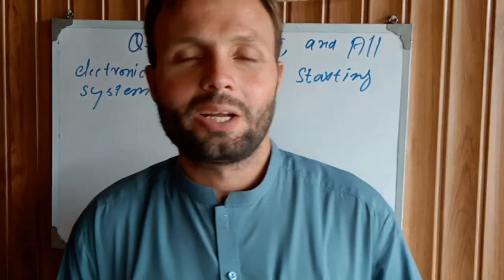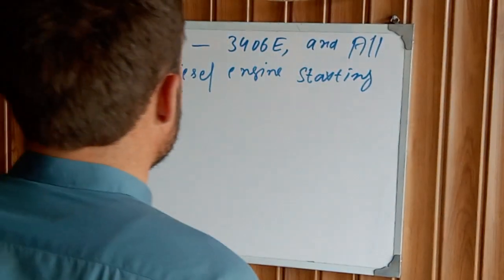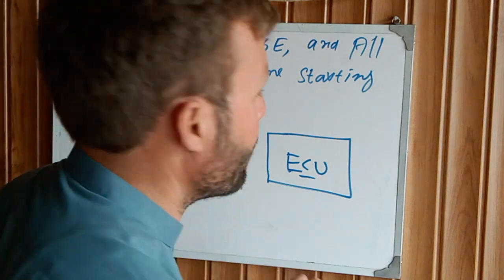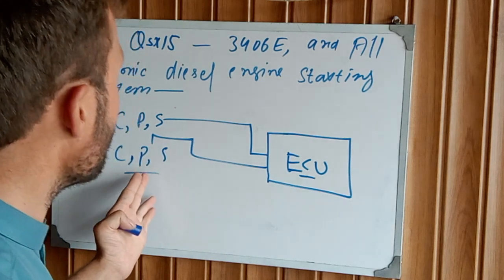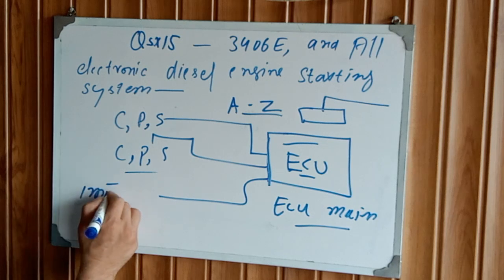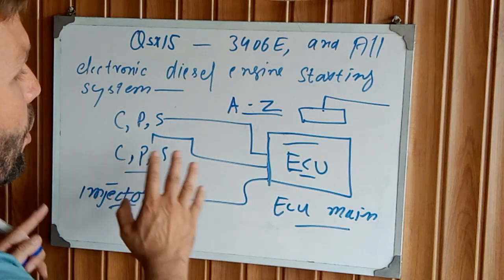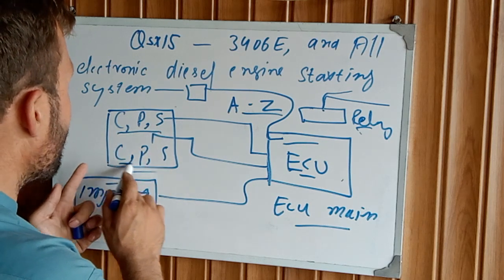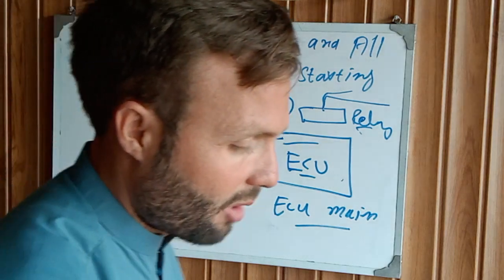Cummins Qsx15, caterpillar 3406, perkins 1300 edi Diesel generators engine starting problems